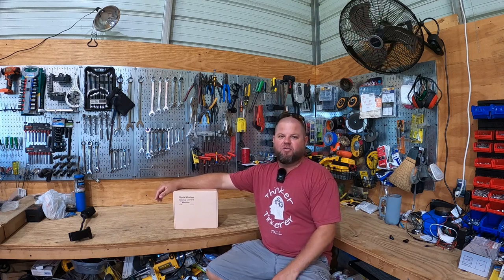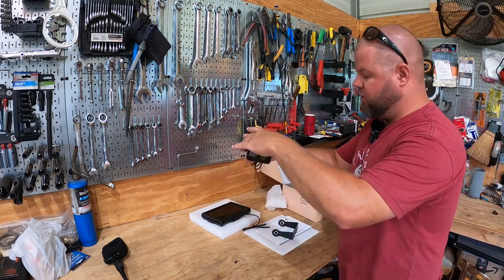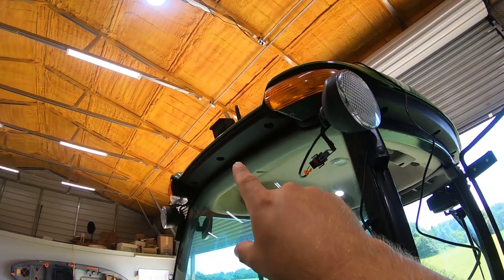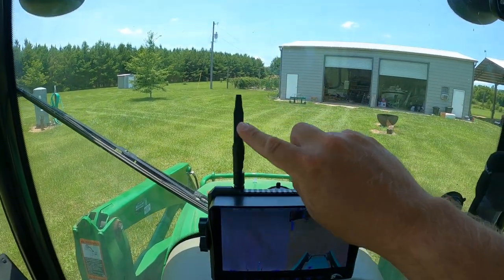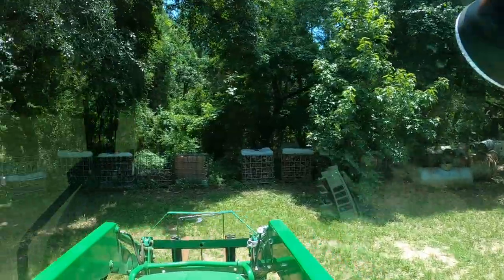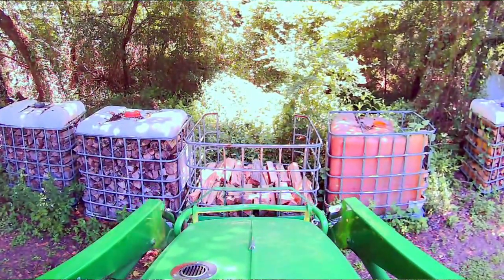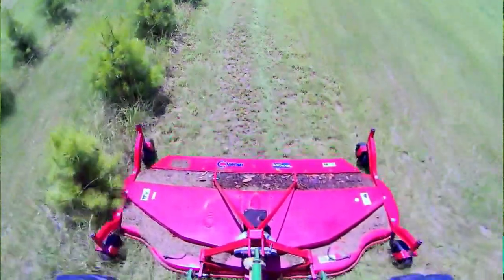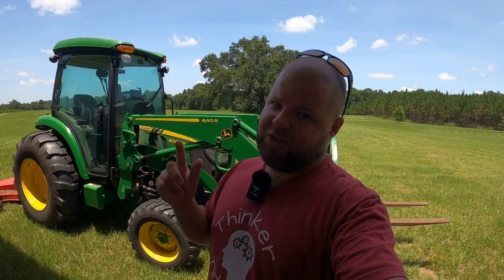I can SEE!! Installing a TX backup camera system on my John Deere 4066R tractor. #599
I install the TX FX12-9 backup camera system on my tractor to solve some vision problems that I have been having.  This was a super fun project that's going to be very helpful with how I operate my tractor.

Another model with a SINGLE camera

Amazon link to a DIFFERENT model than shown in the video, but very affordable

Our address